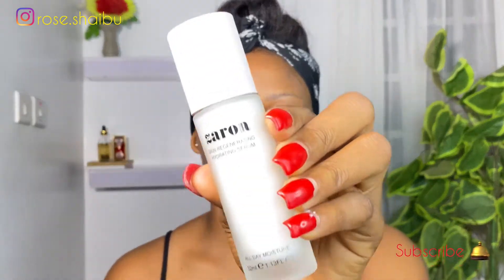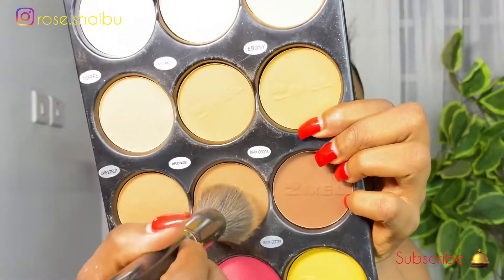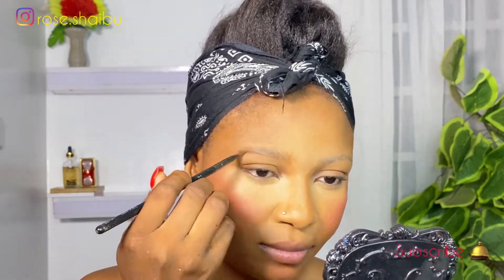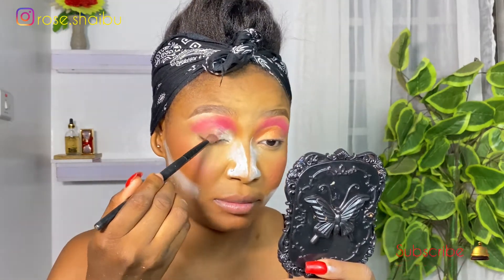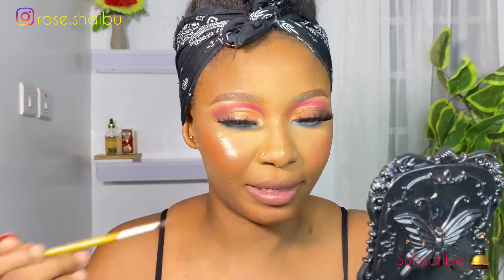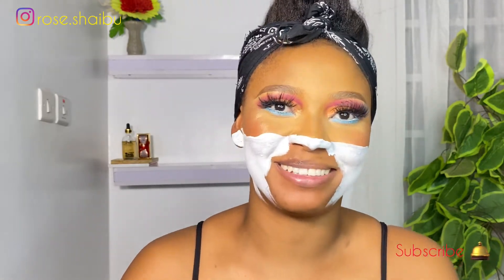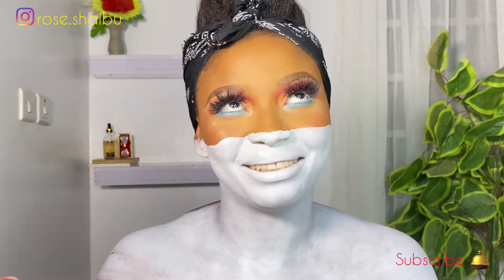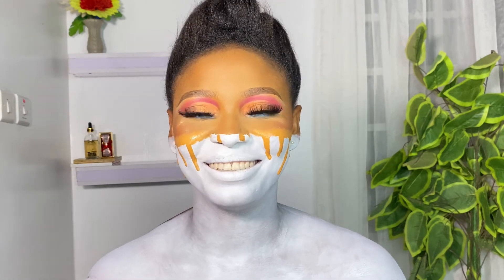Recreating @JamesCharles makeup look from 2017 in 2022.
I hope you had fun watching me recreate this look as much as I did, if you'd like me to film more videos like this please let me know in the comments below